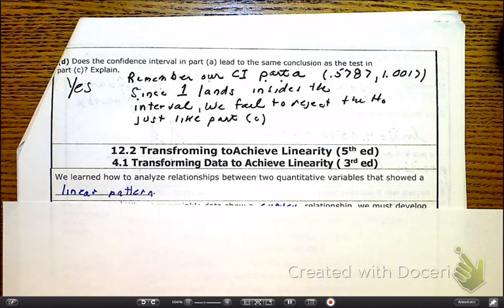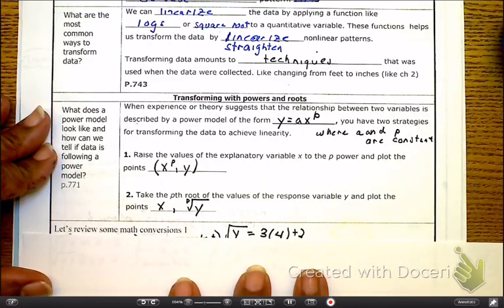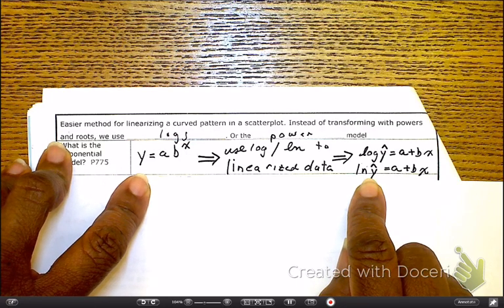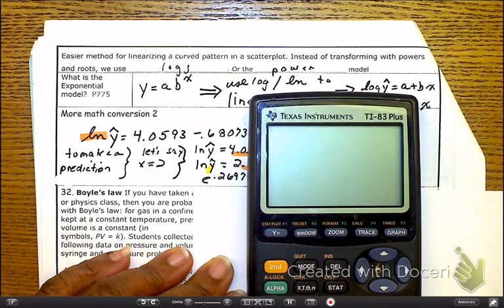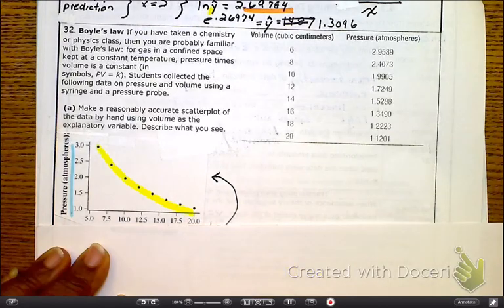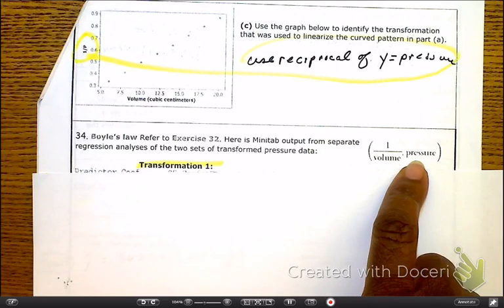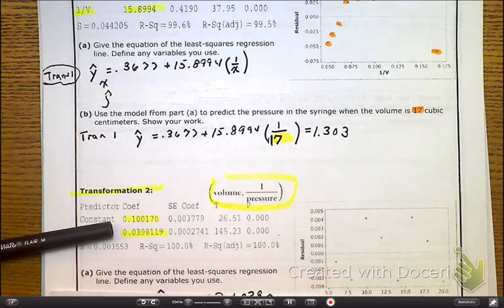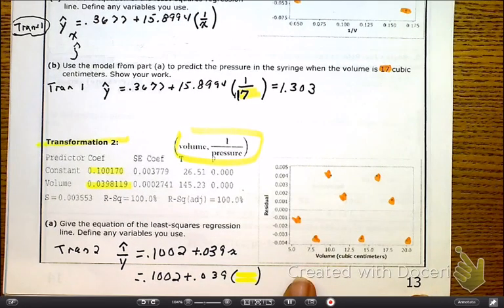12.2 Linear Transforming 1 - the Basics